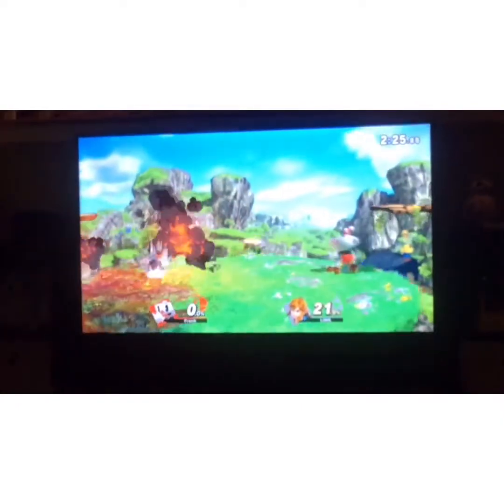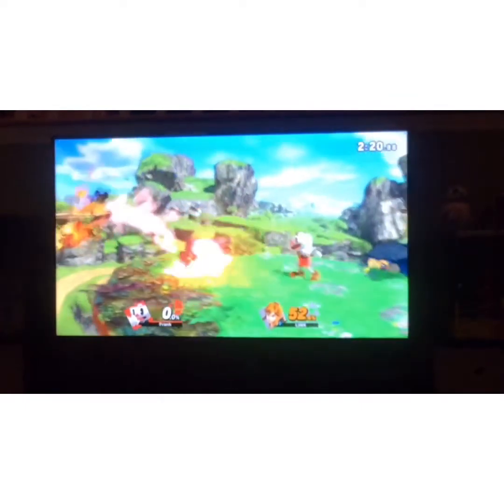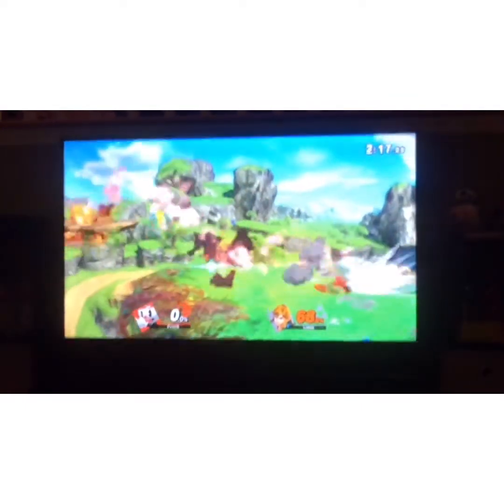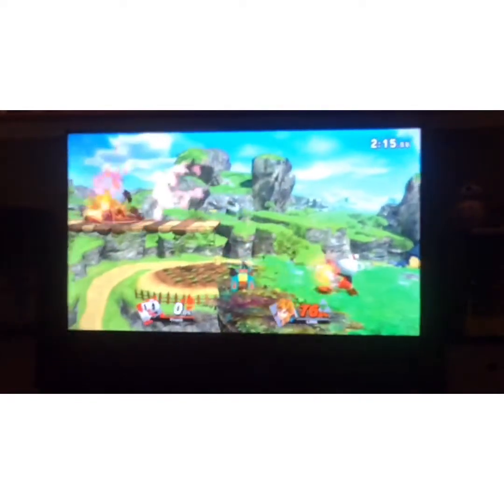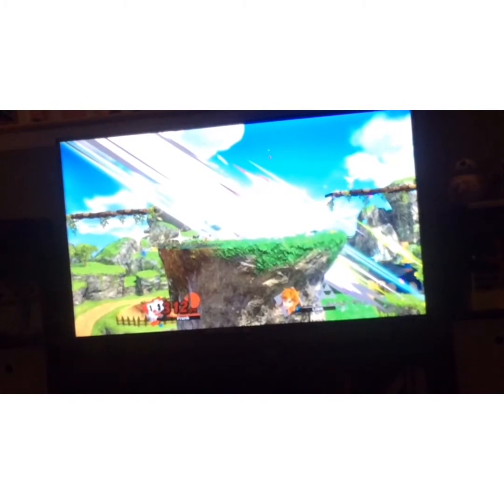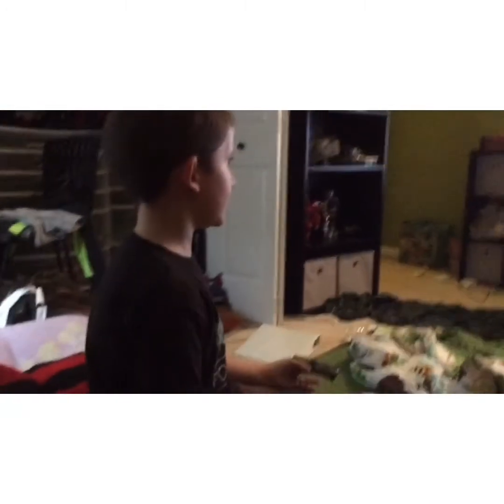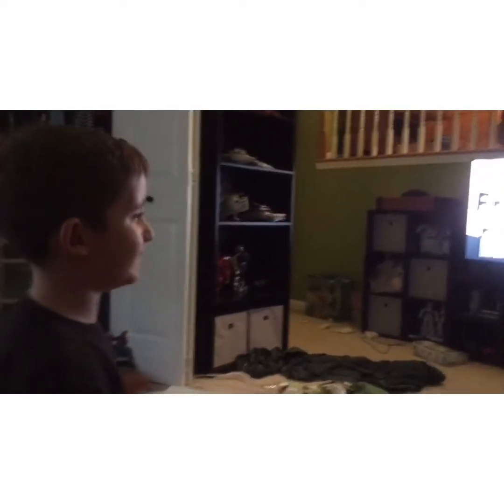How to play super smash bro’s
Playing video games